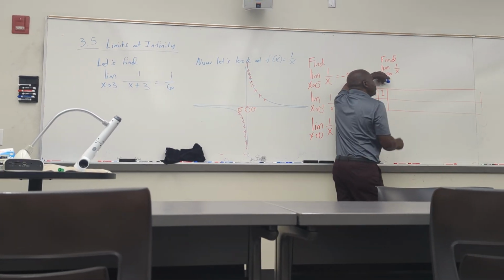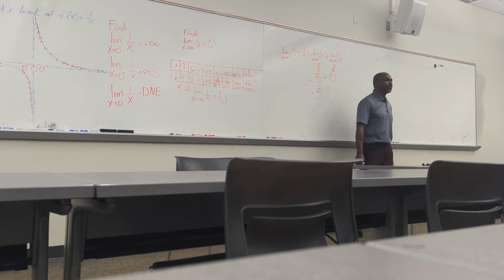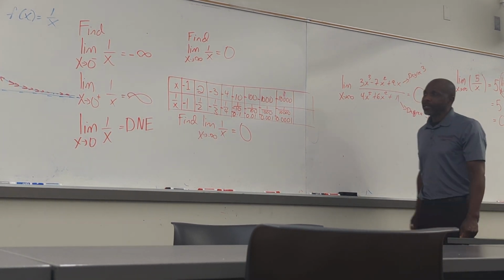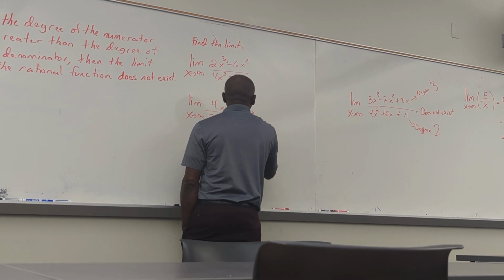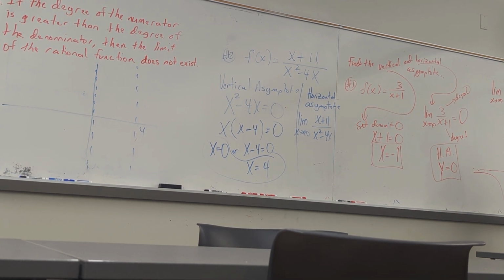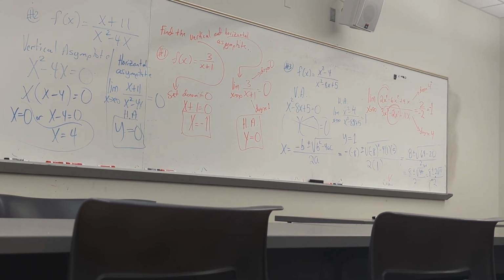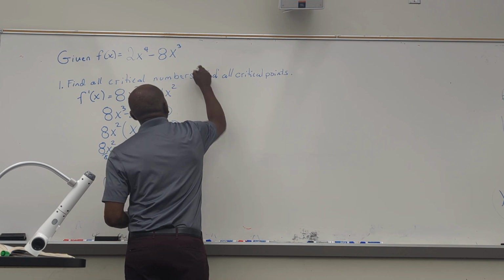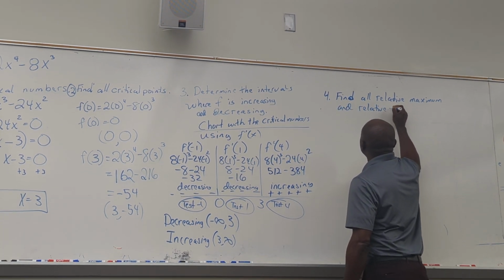July 2,2025 on chapter 3 & 4 (part 1)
North Carolina Central University on July 2